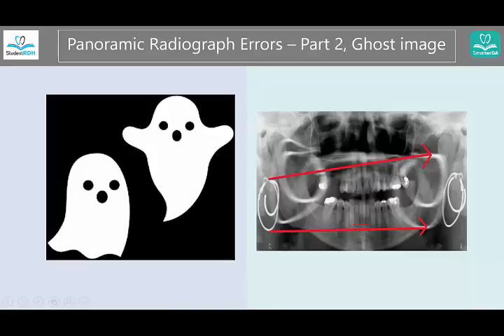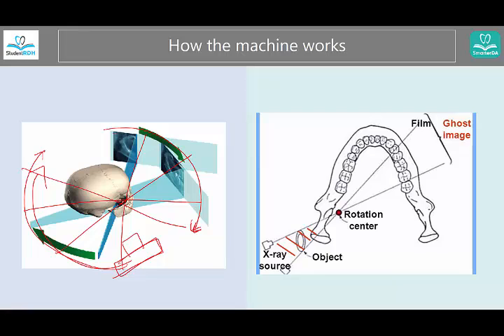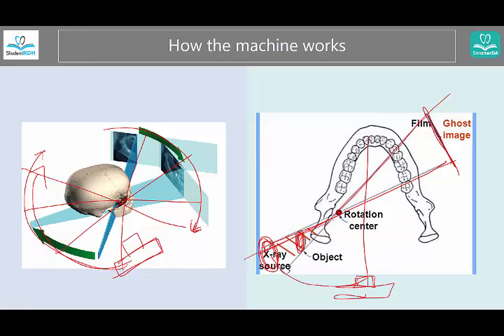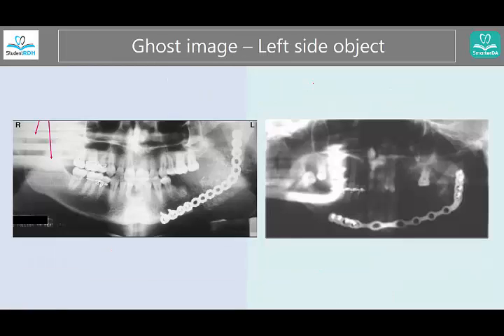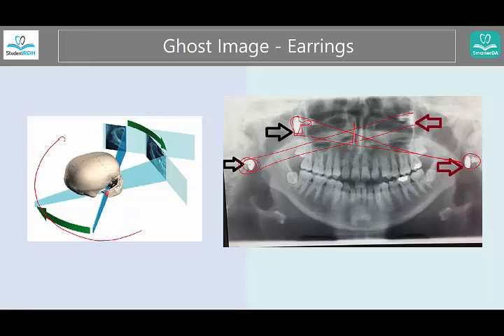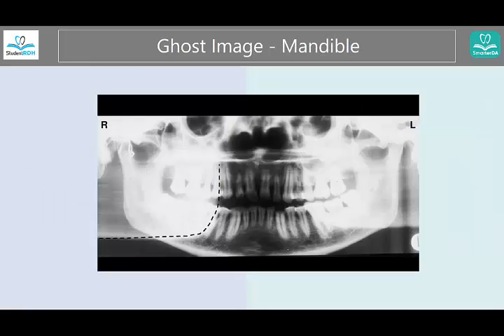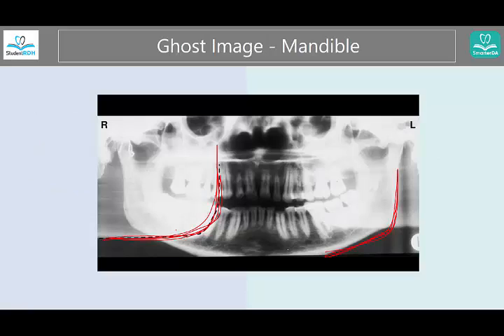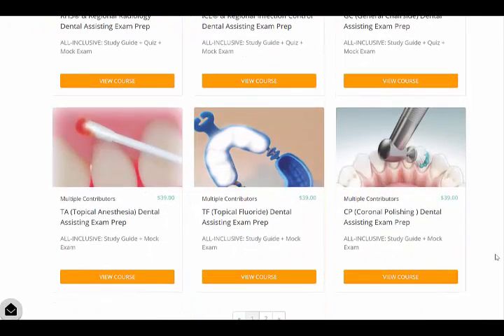Panoramic radiographs - Ghost image, charateristics [SIMPLE]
Ghost images are the secondary image of an object represented in a panoramic radiograph. The three characteristics are: 1) Appear on the opposite side; 2) Appear bigger; 3) Appear higher; compared to the actual object.
I explain why this happens and go over examples. 5 minutes, simple and fast. SmarterDA.com is the ultimate dental assisting board exam prep solution and we will make more videos for our students.